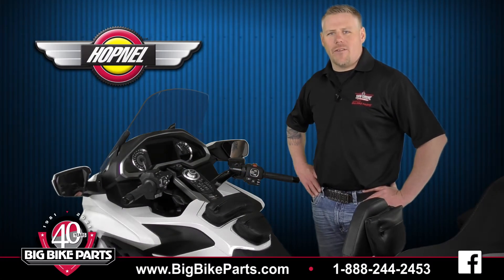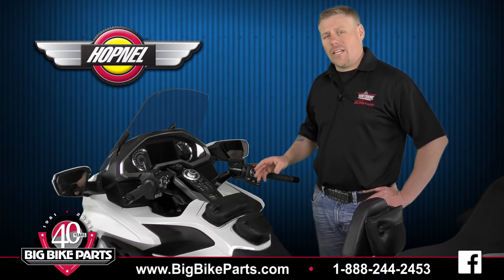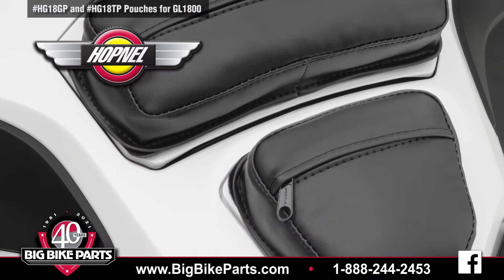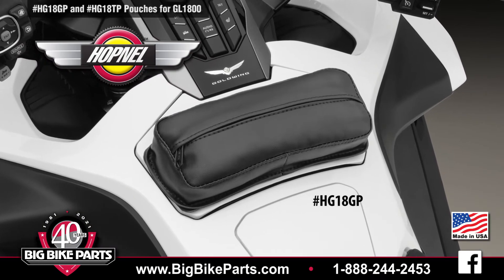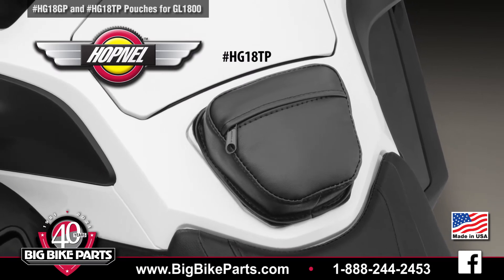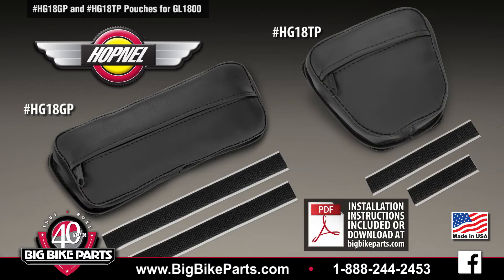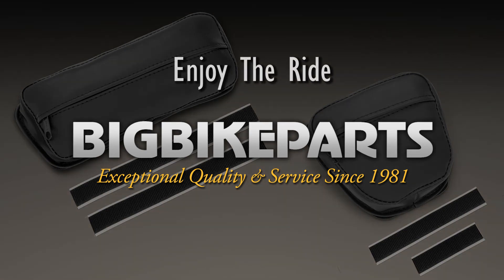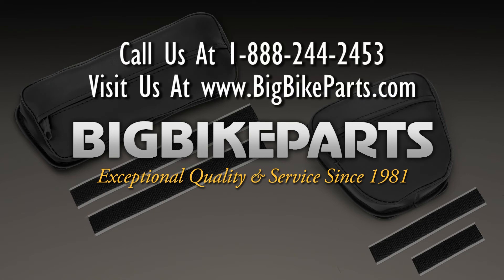Tank Pouches For Honda GL1800 Gold Wing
Hopnel™ gas tank pouches have proven themselves handy year after year as a convenient storage pocket on the Honda Gold Wing. The latest Gas Tank Door Pouch from Hopnel™ is for the 2018 & newer Honda Gold Wing. This 6” x 5” x 1-1/2” pouch has a flap covered zippered opening to keep the elements out, providing a great storage spot for your garage opener, sun glasses, house keys or other items while riding. Three special hook and loop straps wrap around the tank door lid to secure the pouch; yet easily remove for a thorough bike cleaning. Does not interfere with gas tank door opening or access. For 2018 & newer Honda Gold Wing. Not recommended for use with airbag as could restrict deployment. Made in USA.

Hopnel™ Tank Door Pouch for 2018 & newer Honda Gold Wing
Part # HG18TP

Not only is the new GL1800 Gas Tank Glove Box in non-airbag model GL1800’s a great place to store items, Hopnel™ has a 9-3/4” x 3-1/2” x 2” zippered pouch to conveniently store on top of the glove box door. Comes with a flap covered zippered with a full length opening that provides weather protection from the elements allowing easy storage of most anything in its 9-3/4” length. Five special hook and loop straps wrap around the door to attachment points and secure the pouch. Easily removes for thorough bike cleaning. Does not interfere with glove box release button. Not recommended for use on airbag models as could restrict deployment. Made in USA.

Hopnel™ Tank Glove Box Pouch for 2018 & newer Honda Gold Wing
Part # HG18GP